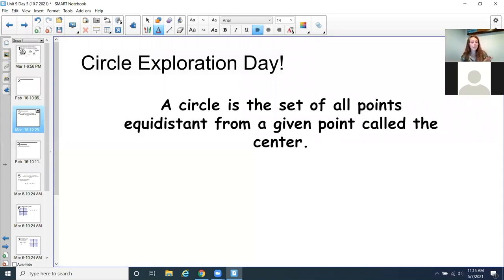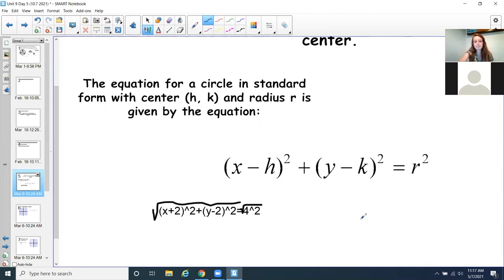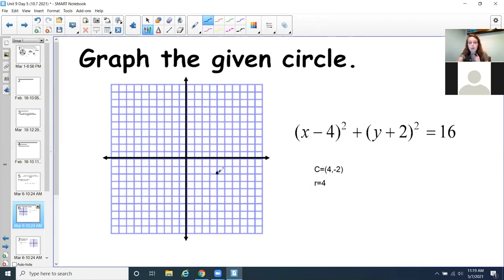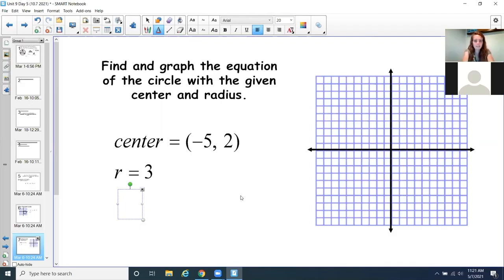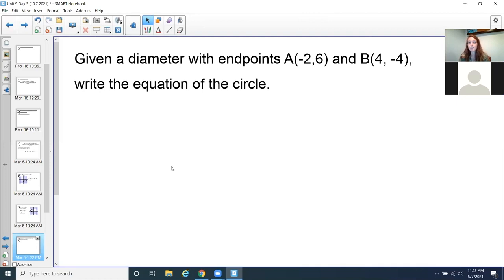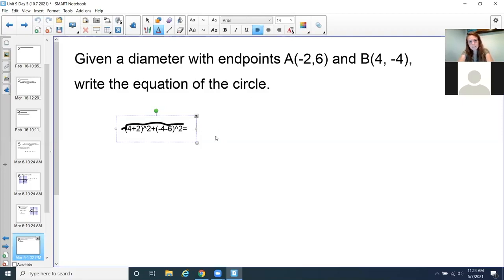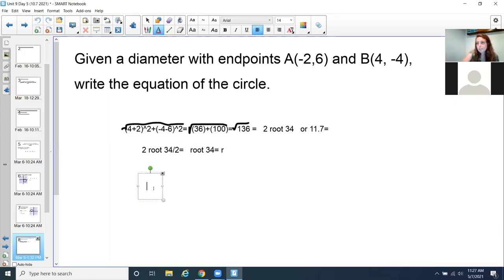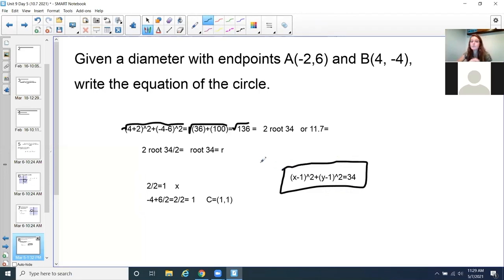Learnt Tutor Breanna Teaches Standard Equation of A Circle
In this video,  Breanna is explaining how to write the standard equation of a circle using a graph and the standard equation of a circle formula.